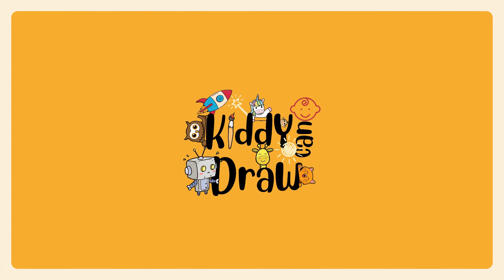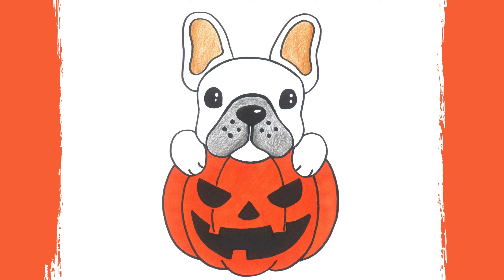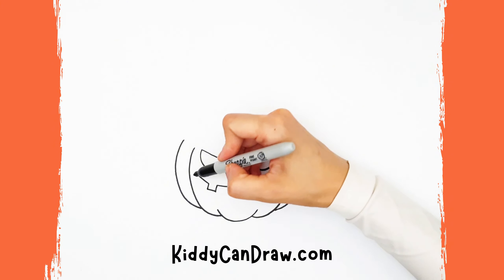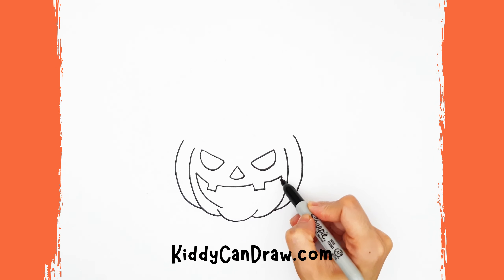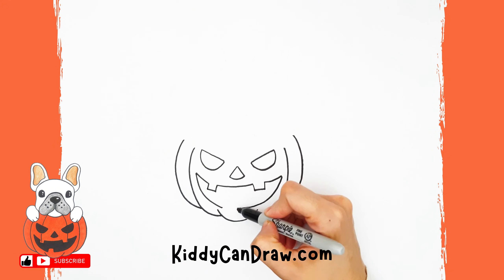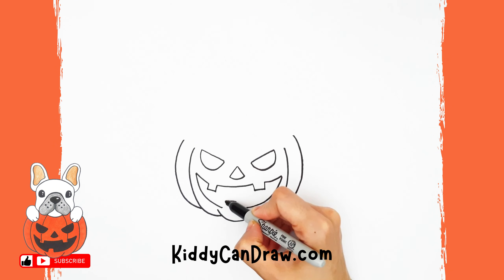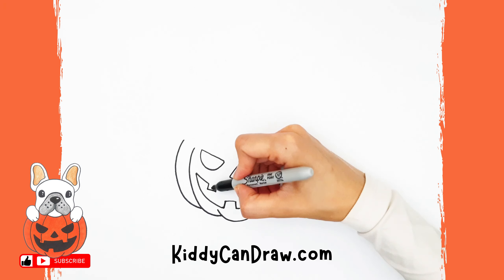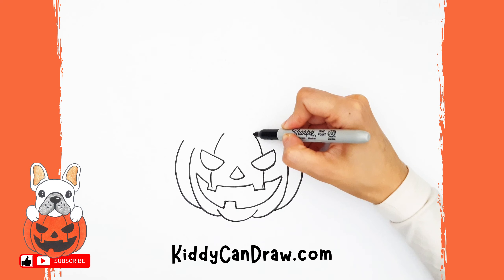How to Draw a Cute Puppy in a Scary Pumpkin – Easy Tutorial!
Get into the Halloween spirit with this adorable drawing! In this step-by-step tutorial, you’ll learn how to draw a cute puppy peeking out of a scary pumpkin. Perfect for kids, beginners, and Halloween fans, this guide breaks down each part to make drawing easy and fun. Grab your art supplies and let’s create this spooky-cute puppy together!